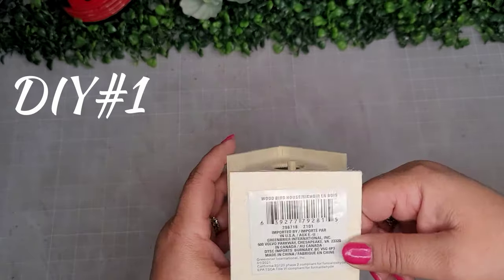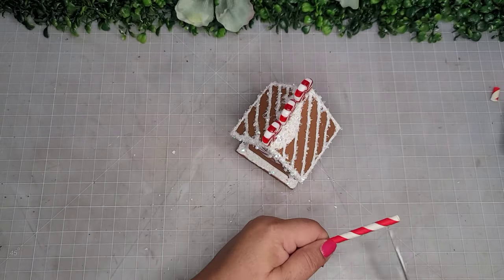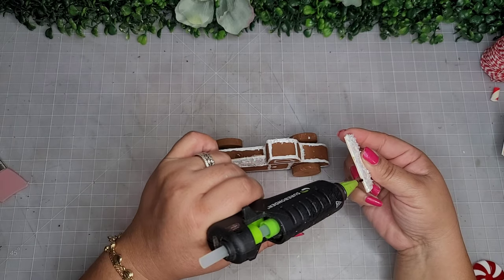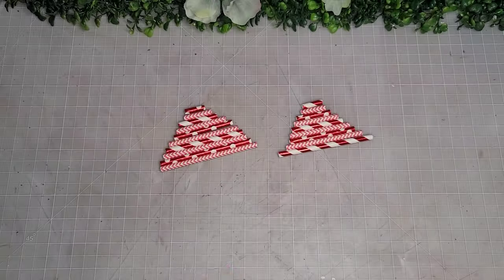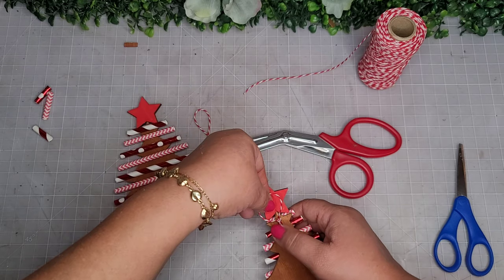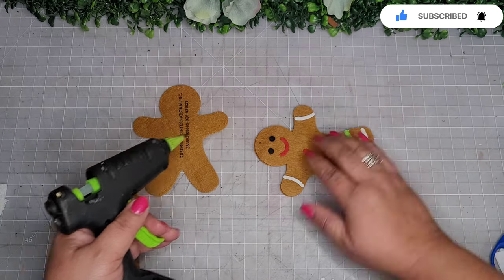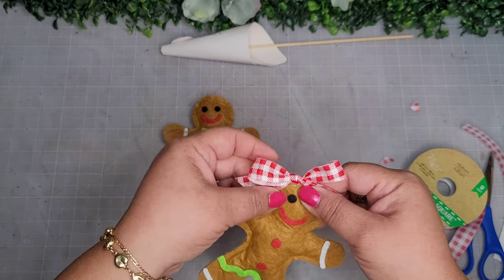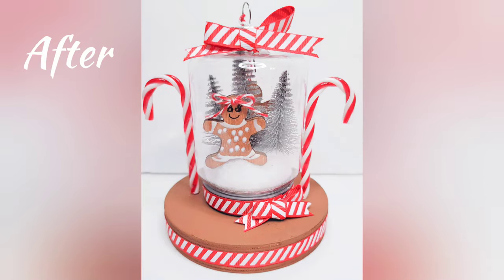5 Gingerbread Ornament DIYs || Day 10 of 12 Days of Christmas Ornament DIYs || Dec. 10, 2021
5 Gingerbread Ornament DIYs || Day 10 of 12 Days of Christmas Ornament DIYs || Dec. 10, 2021

and

Myself 🥰

⚒️DIY #1 Gingerbread House Ornament
Little Wooden Birdhouse (DT)
Apple Barrel Acrylic Paint in Nutmeg Brown (Walmart)
3-D Puffy Paint (Walmart)
Faux Snow Flakes (DT)
Red and White Paper Straws (DT)
6 Plastic Peppermints (Amazon)
Mini Wooden Gingerbread Men (DT)
Red and White Baker's Twine (DT)

⚒️DIY #2 Little Gingerbread Truck Ornament
Mini Wooden Truck (DT)
Apple Barrel Acrylic Paint in Nutmeg Brown (WM)
3-D Puffy Paint (WM)
1 Jumbo Craft Stick for the Wagon Walls (WM)
4 Plastic Peppermints (Amazon)
Mini Gingerbread Men on Picks (Hobby Lobby)
Pieces of Paper Straws (DT)
Mini Bottle Brush Tree (DT)
2 Bows (DT)

⚒️ DIY #3 Straw Trees Ornaments
Christmas Tree Wooden Ornament (DT)
Variety of Paper Straws (DT)
2 Red Wooden Beads (Amazon)
2 Small Wooden Rounds off of Bottle Brush Trees (DT)
Mini Wooden Stars (DT)
2 Mini Bows (Amazon)

⚒️DIY #4 Stuffed Gingerbread Kids Ornaments
4 Felt Gingerbread Men Kits (DT)
Foam Beads (DT)
1 Bow (DT)
1 Remnant Piece of Ribbon
1 PomPom (DT)

⚒️DIY #5 Mini Gingerbread Peppermint Kids Ornaments
2 Mini Wooden Gingerbread Men (DT)
2 Plastic Peppermints (Amazon)

*Plaid Products used on all DIY's, Crafts, and Projects.*

My Favorite Amazon Crafting supplies:

Miter Shears

Finger Utility Knife

EMT Shears

Ladybug Vac

Finger Sander